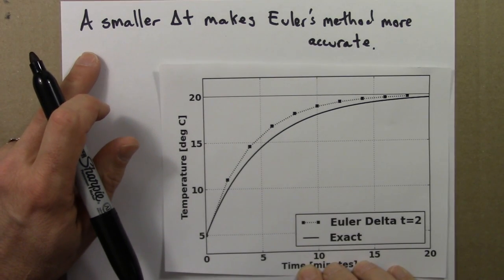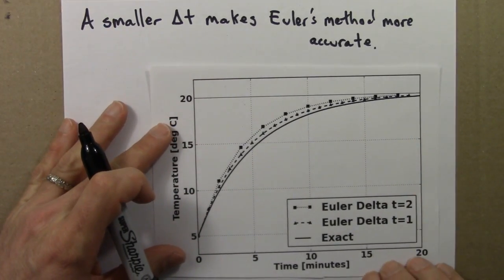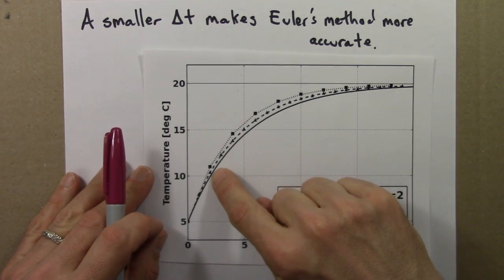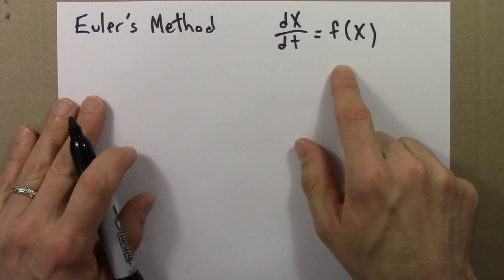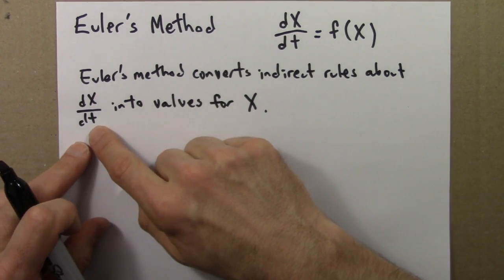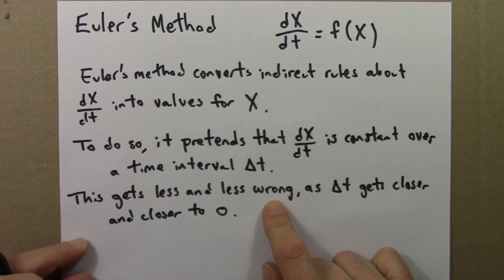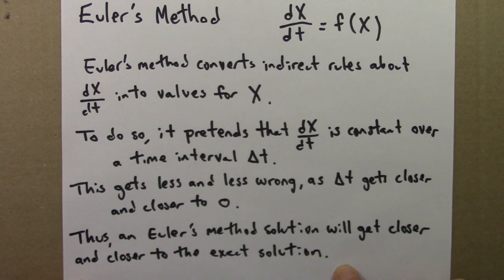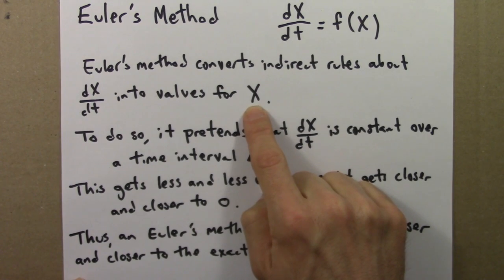Dynamical Systems And Chaos: Computational Solutions Part 3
1.  Dynamical systems undergo bifurcations, where a small change in a system parameter such as the temperature or the harvest rate in a fishery leads to a large and qualitative change in the system's behavior.

2.  Deterministic dynamical systems can behave randomly.  This property, known as sensitive dependence or the butterfly effect, places strong limits on our ability to predict some phenomena.

3.  Disordered behavior can be stable.  Non-periodic systems with the butterfly effect can have stable average properties.  So the average or statistical properties of a system can be predictable, even if its details are not.

4.  Complex behavior can arise from simple rules.  Simple dynamical systems do not necessarily lead to simple results.  In particular, we will see that simple rules can produce patterns and structures of surprising complexity.